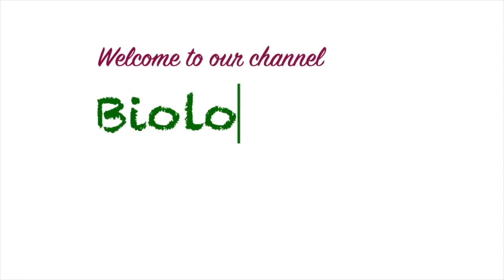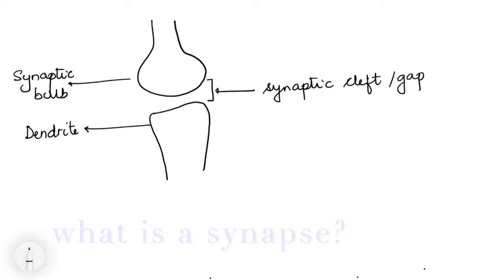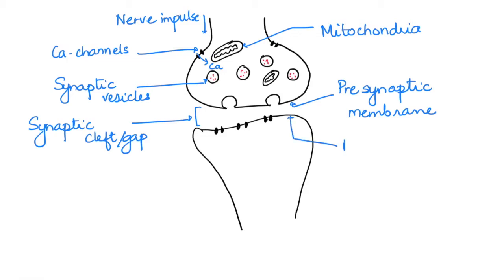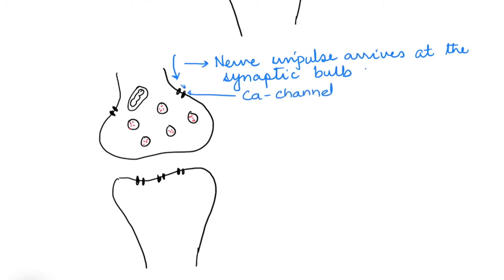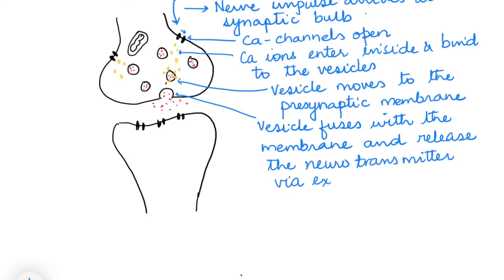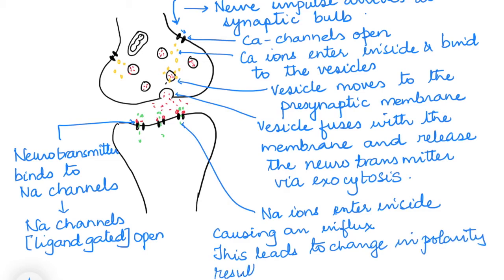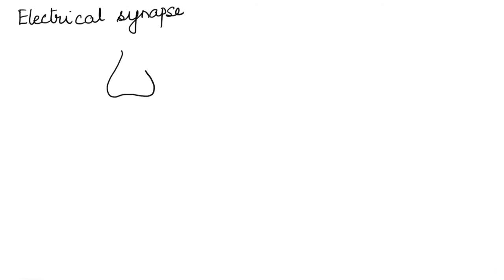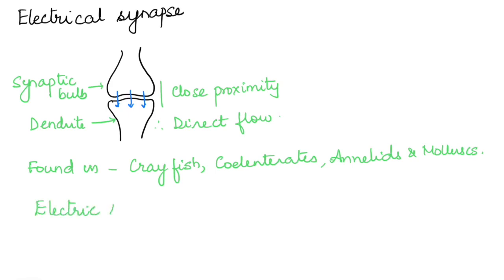WHAT IS A SYNAPSE? HUMAN PHYSIOLOGY: CH- 21 ISC / CBSE 11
In this video you will learn to draw the structure of a chemical synapse, the events during the transmission of nerve impulse, and the electrical synapse.